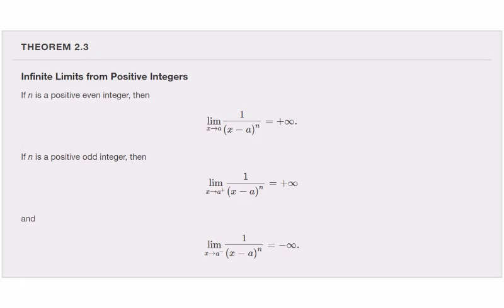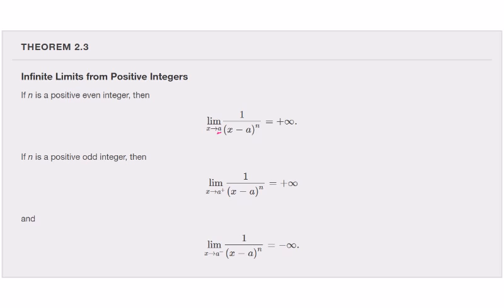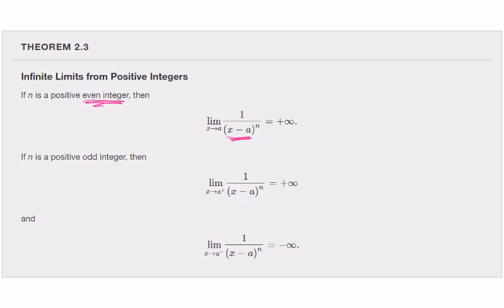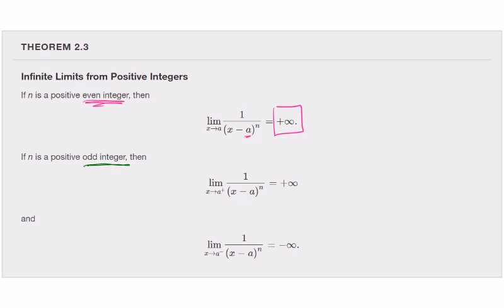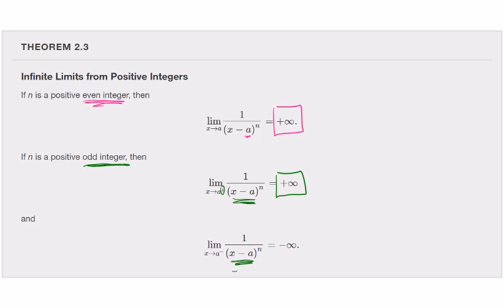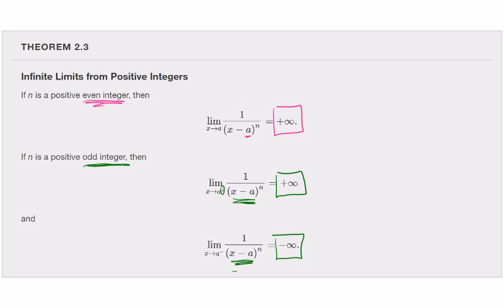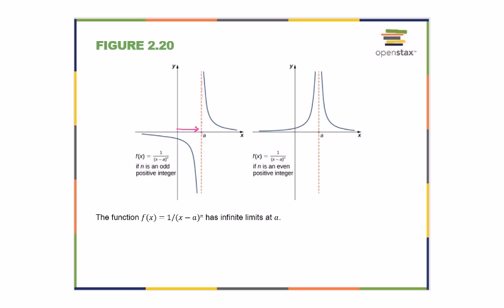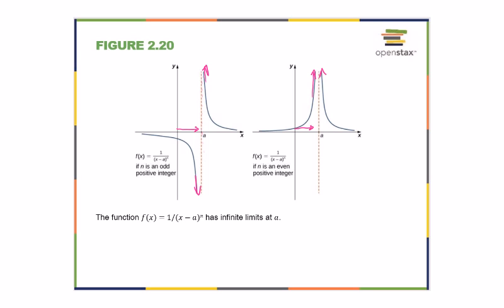AC - 2.2 - Part III - Infinite Limits - 3